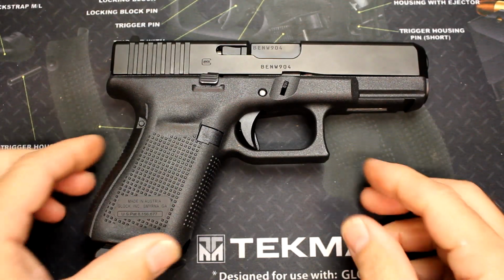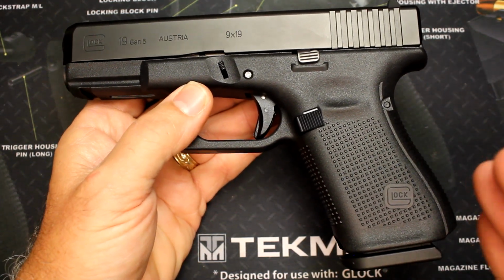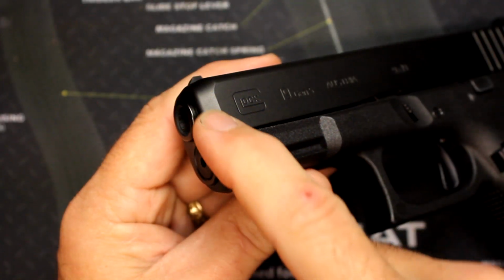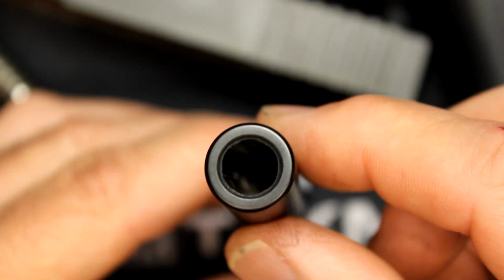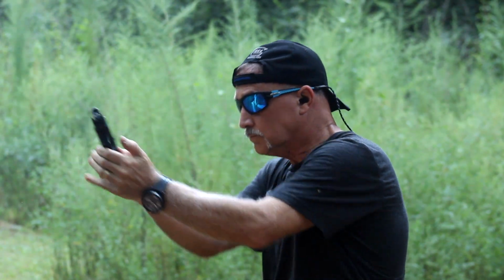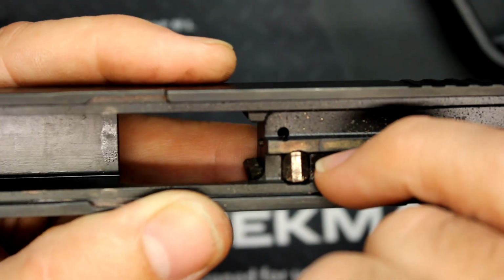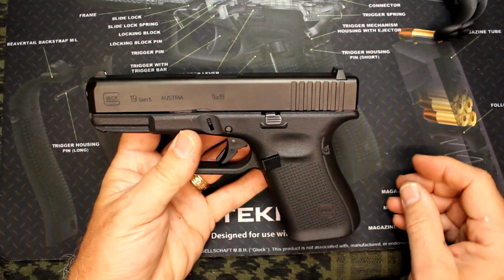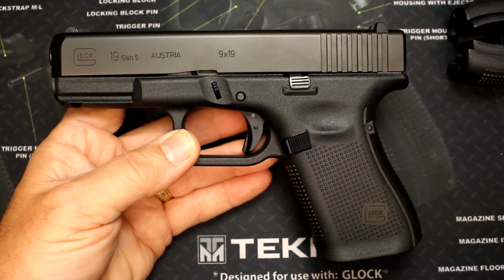Glock Gen 5 Model 19 Review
CORRECTION: The New Marksman Barrel is Hexagonal and not standard Lands and Grooves. Very little info on the Barrel and I was going on a Reputable Source that was incorrect. Thanks

The Glock Gen 5 Pistol Review. Glock Gen 4 was introduced in 2010, so it's been 7 years since the last major upgrade. Taking most of it's que's from the new FBI Contract 17M, the Glock Gen 5 Model 17 & 19 have a lot of upgrades that we're taking a look at, plus some flaws as well.

Big thanks to Gun Por Deals for sending the pistol for the T&E and their Sponsorship of the channel.

Freedom Munitions Ammo: 5% Sootch00 Discount

Wheaton Arms Match Grade Barrels and Flat Face Triggers:

Freedom Munitions 5% Sootch00 Discount